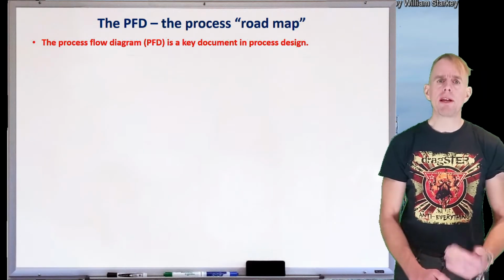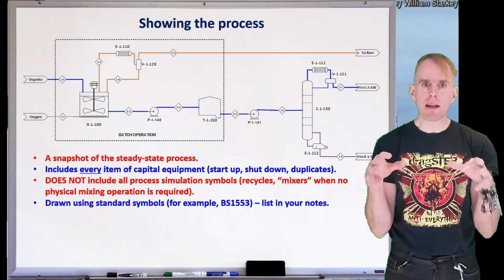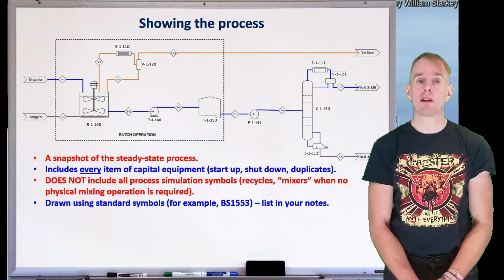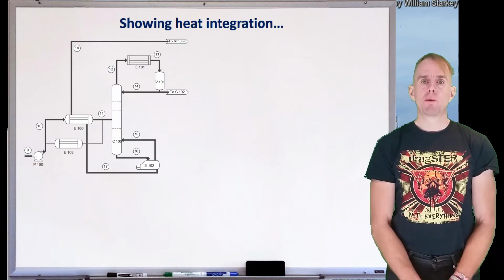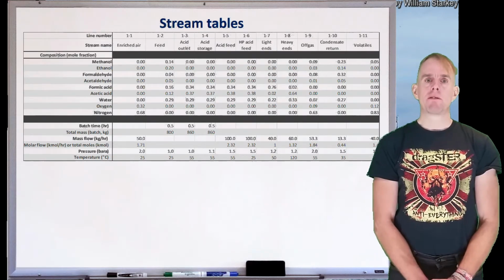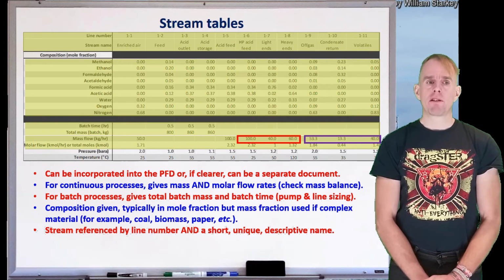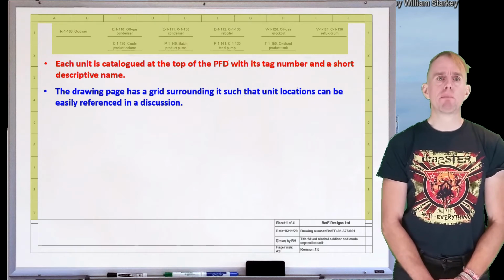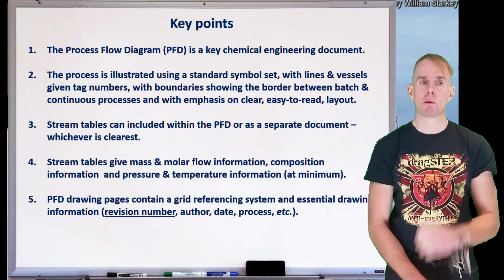Chemical Process Design - lecture 1, part 1 [by Dr Bart Hallmark, University of Cambridge]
Lecture 1, part 1, examines the process flow diagram and it's role in communicating a process design.

This is the first lecture in a 12 lecture series on an introduction to chemical process design authored by Dr Bart Hallmark from the University of Cambridge. The course covers the following topics:

(i) documenting and communicating the design (PFDs, P&IDs, data sheets);

(ii) reactor design (multiphase reactors, mass transfer & kinetic limits, thermal effects, reactor modelling and reactor mechanical design);

(iii) separation processes (distillaton column optimisation, other separation processes);

(iv) conveying materials (pumps, pipes, conveyors);

(v) controlling process flow in liquids and solids;

(vi) pressure relief and safety systems;

(vii) plant layout;

(viii) utilities and electrical power.